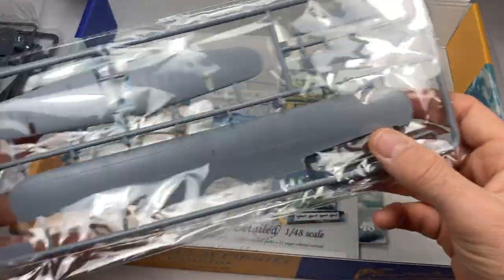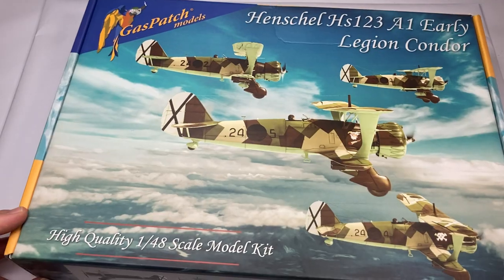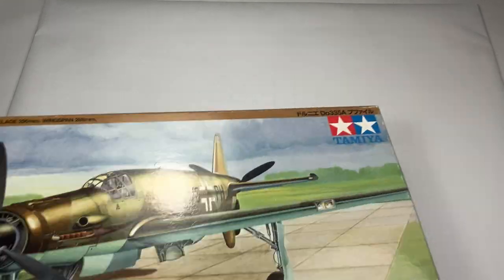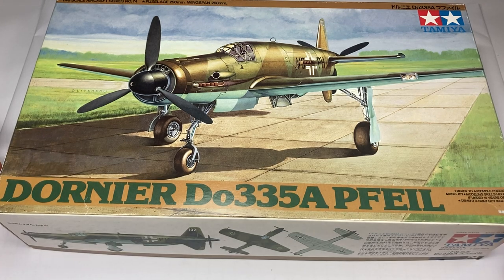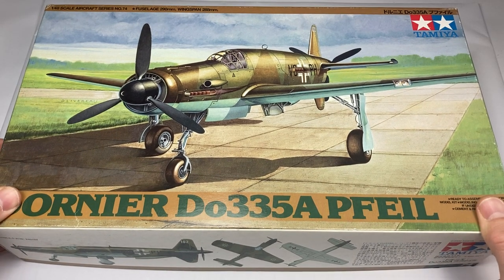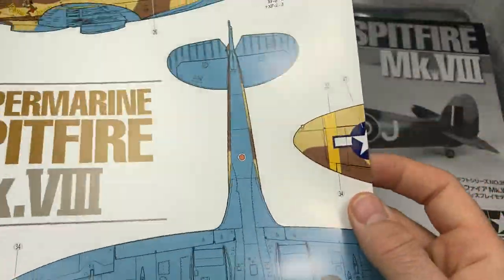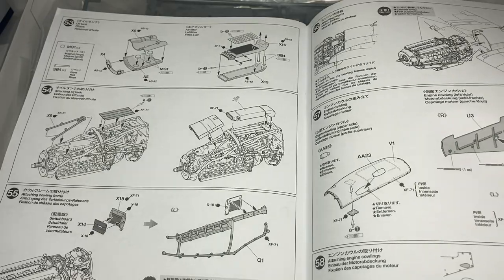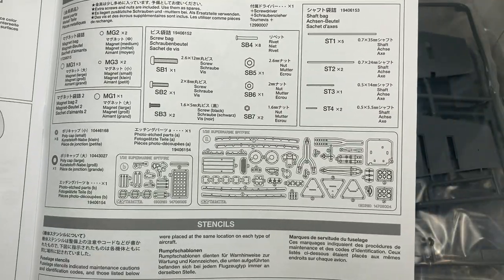TOP 5 KITS! From My STASH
In this video I run through the top 5 kits I have in my personal collection of model kits.